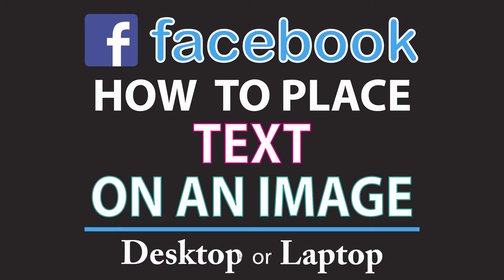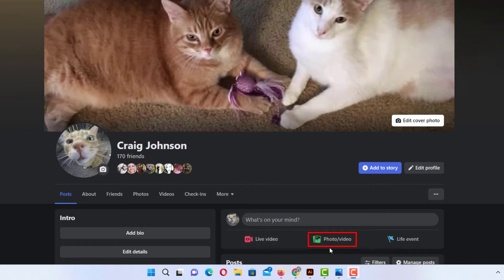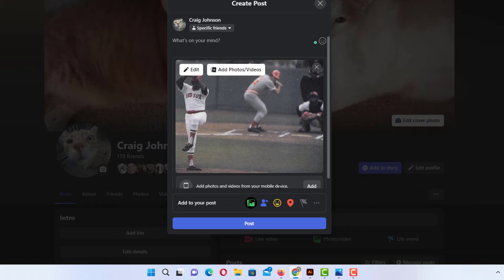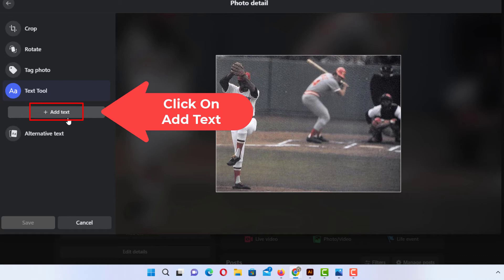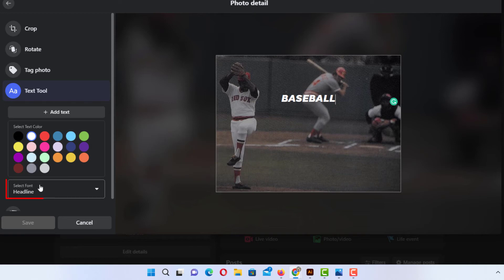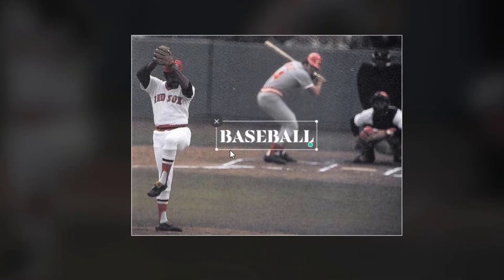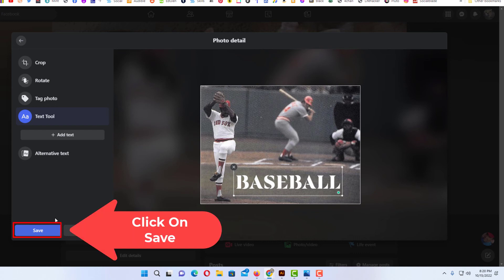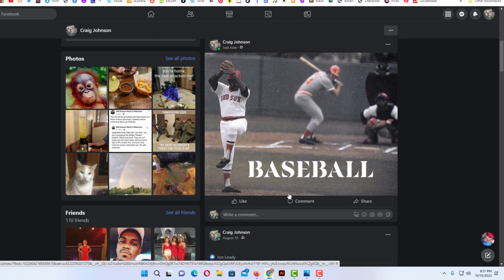Facebook: How To Place Text On An Image On Facebook | PC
This is a video tutorial on how to place text on a picture you posting on Facebook. I will be using the Chrome web browser on a desktop PC.

Simple Steps
1. Open your browser and log into Facebook.
2. In the "Whats On Your Mind" section click on "Photo/Video".
3. Click on "Add Photo/Video" and select your photo.
4. In the new dialog box click on "Edit".
5. In the left side pane click on "Text Tool".
6. Click on "Add Text".
7. Type your text on the image.
8. Is the left side pane you can select your font color & style
9. Click outside of the text box to resize and position your text on the image.
10. In the left side pane click on "Save".
11. Click on "post" to post the image.

Chapters
0:00 How To Text On An Image On Facebook
0:20 Open Your Browser And Log Into Facebook
0:30 Click On Photo/Video And Select Your Image
1:00 Click On Edit Post
1:10 Click On Text Tool
1:20 Click On Add Text
1:30 Type Your Text On The Image
1:40 Select Your Font Color
1:50 Select Your Font Style
2:05 Click Outside Of Your Text Box And Position Or Resize Your Text
2:40 Click On Save
2:57 Click On Post